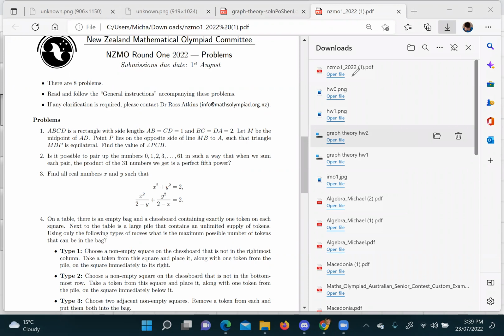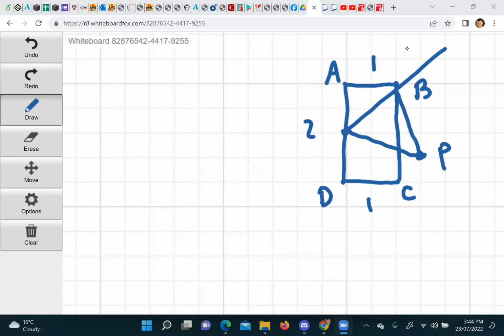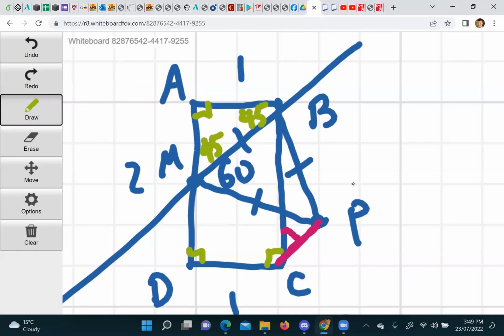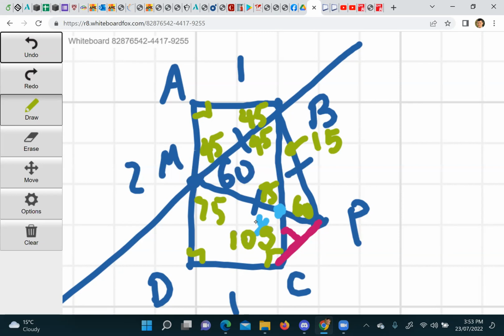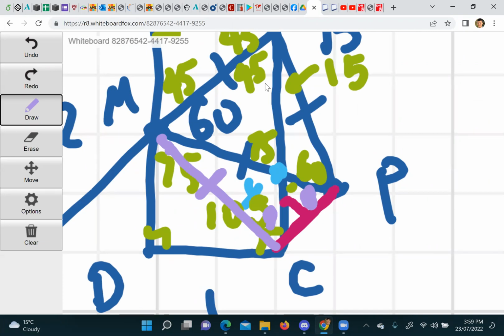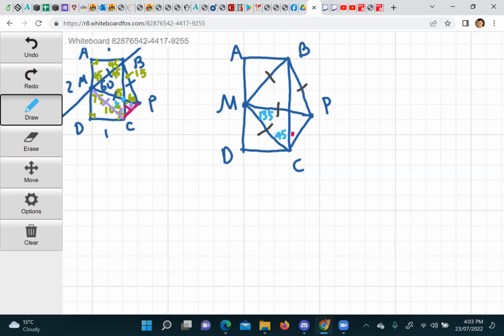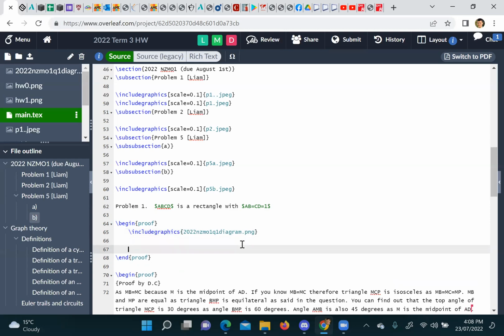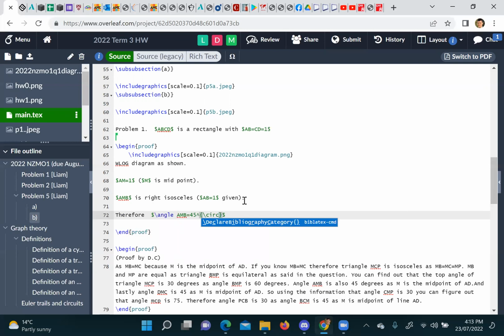2022 NZMO1 q1 geometry team live solve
New Zealand Math Olympiad round 1 just finished, here are some of the problems.